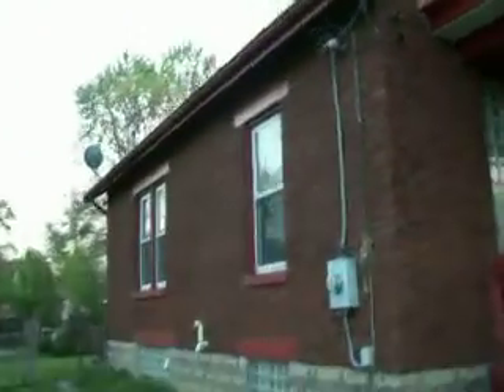Mr. Wholesaler of Cincinnati has very solid 2 bedroom in Roselawn.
Royseinvestments always brings the best deal to our investors. We offer many real estate services at the lowest prices in the city.